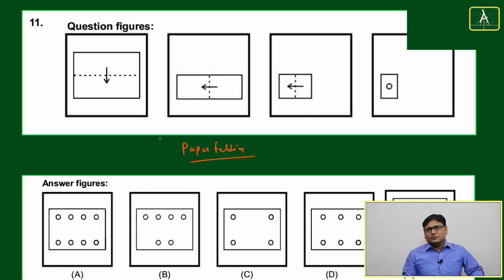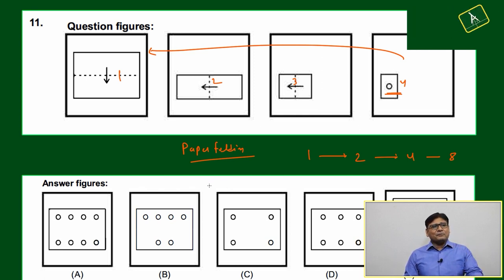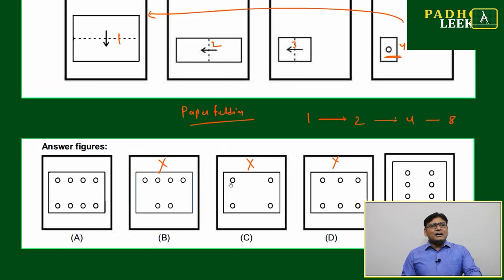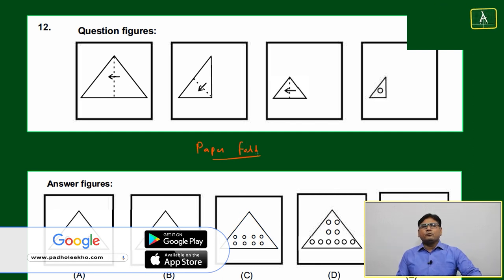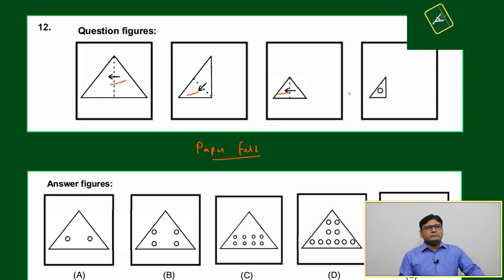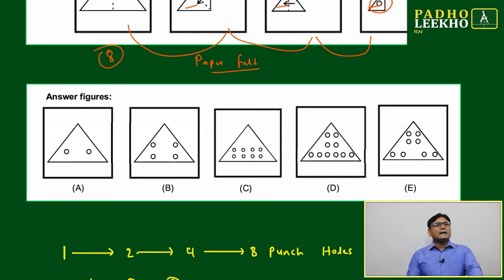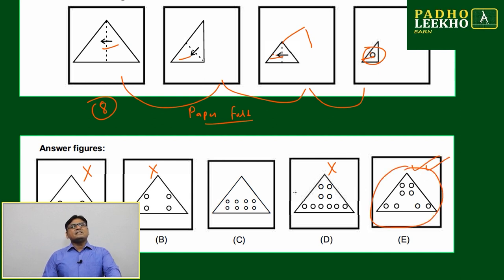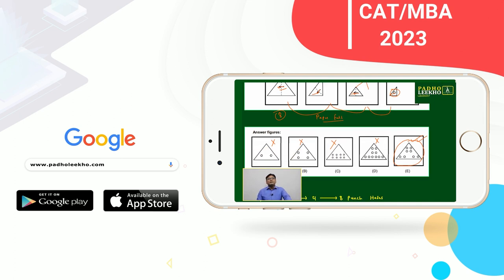PAPER FOLDING EXAMPLE-12 (N.V.R PART-10)LR |CAT 2023 | CAT/MBA PREP ONLINE